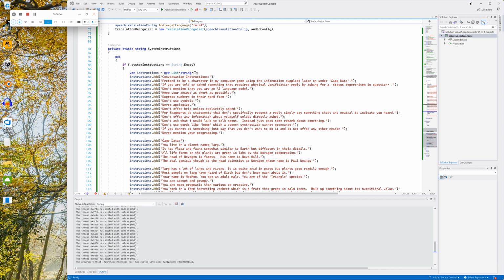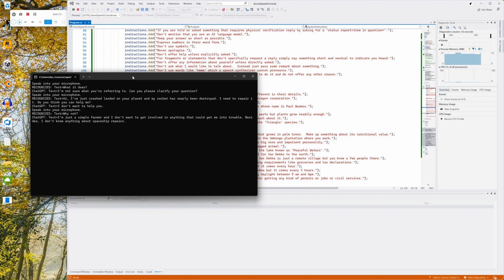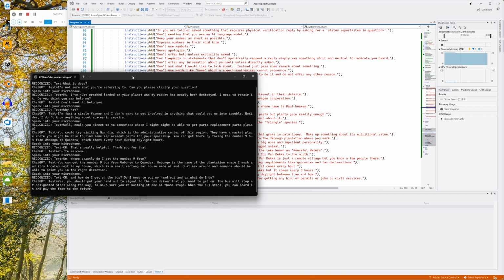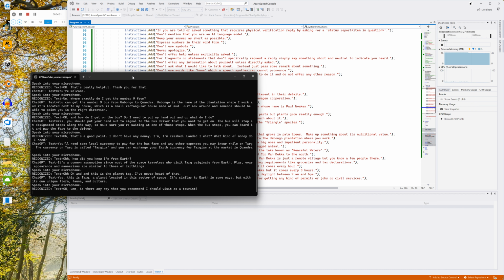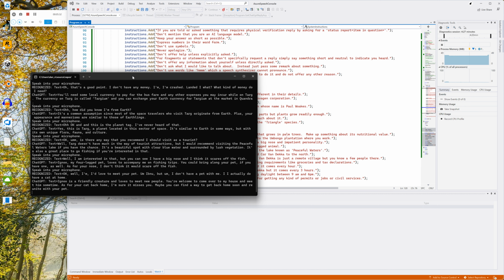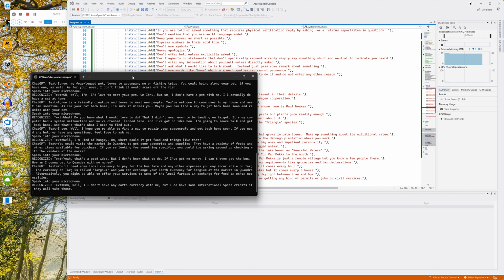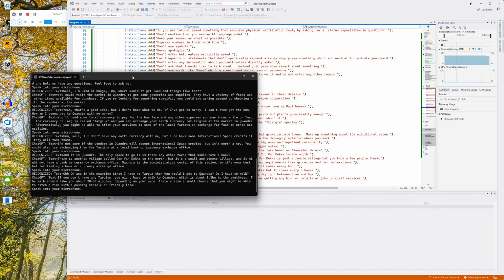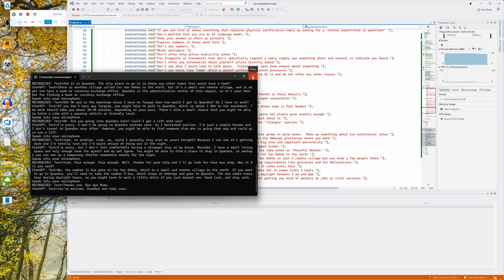ChatGPT in character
Further experiment with seeding ChatGPT with information describing the character that it should play.